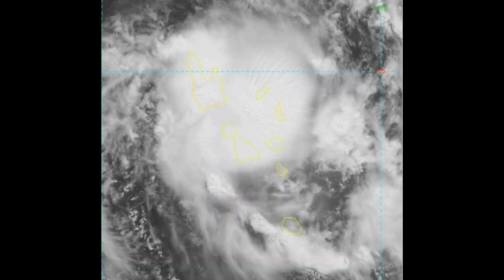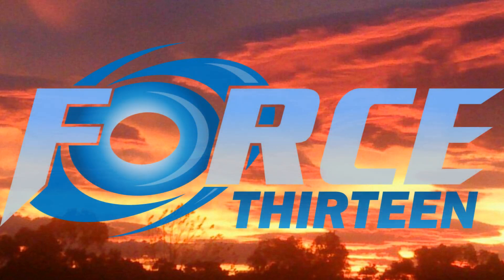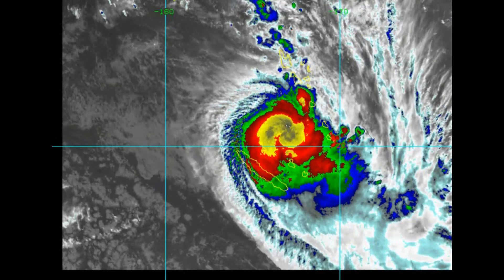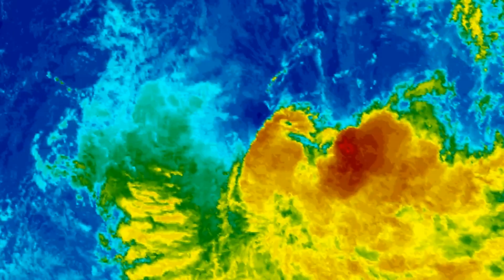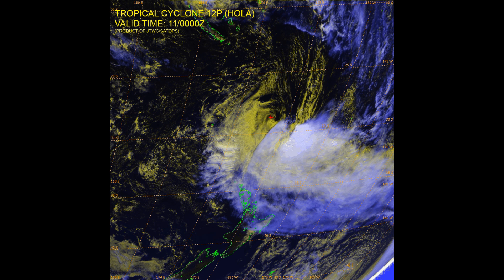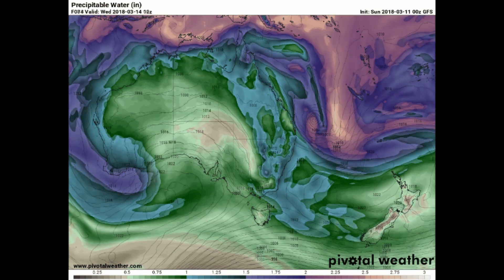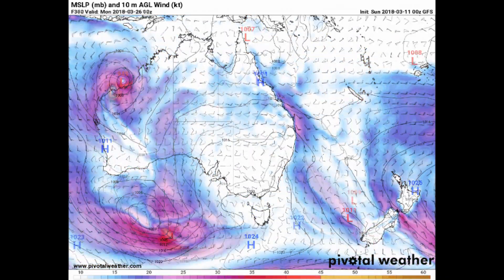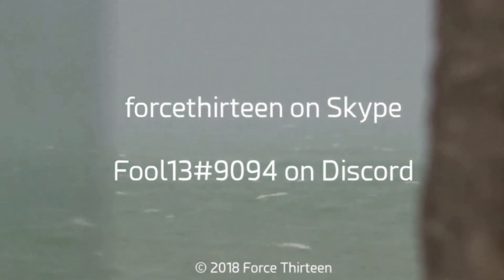Tropical Cyclone Hola tracking towards New Zealand March 11 AEST 16:00 + 3 NZ hours.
Tropical Cyclone "Hola" is now on a weakening trend and tracking towards New Zealand.
The New Zealand MetService has various advisories in place due to "Hola"

There remains on the Tropical radar, Invests 91s, 99s Indian Ocean region and including, Invest 90p Solomon Islands region and is to track into the Coral Sea and likely to be upgraded to tropical low status within - less than, 24hours.

The Au channel will be focusing on this developing system and could threaten the Queensland Coast to the South of Mackay, Queensland.

This update has again been produced by the Au channel for Nathan.
Nathan has been working on other areas within the Project and the Au channel appreciates being allowed to do the updates. David